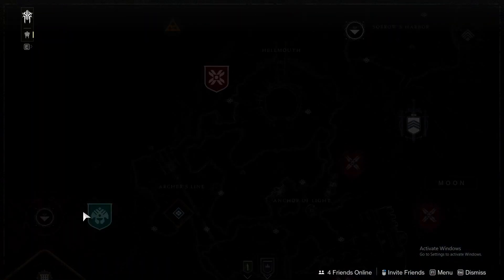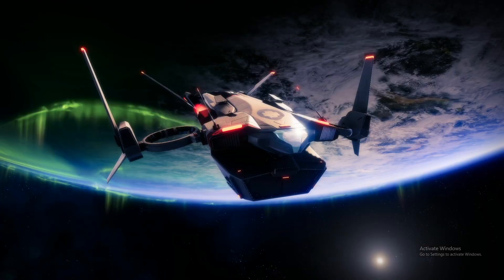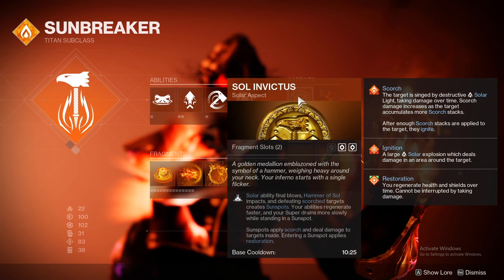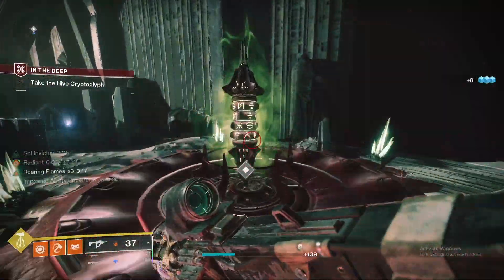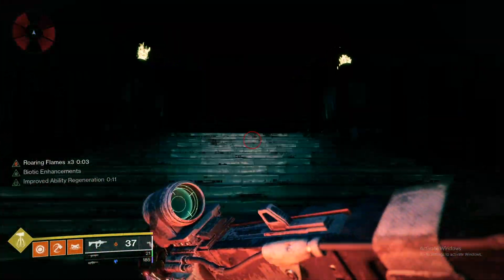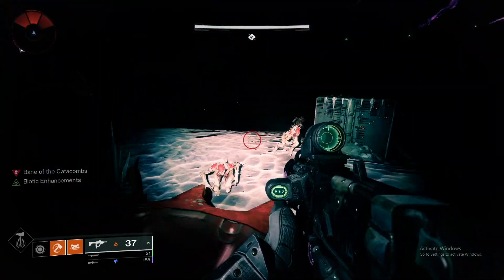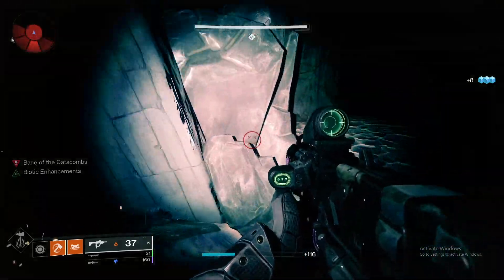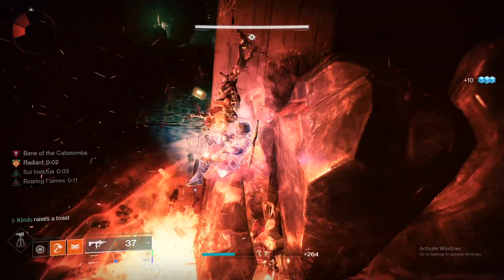The EASIEST AFK XP Farm in Destiny 2 | Season of the Plunder | PSA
This is the EASIEST AFK XP Farm in Destiny 2 right now as a weekly mission.